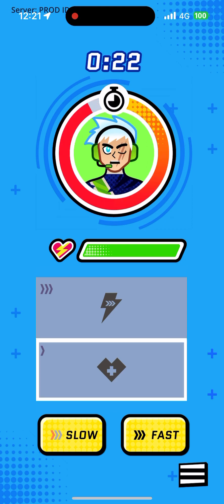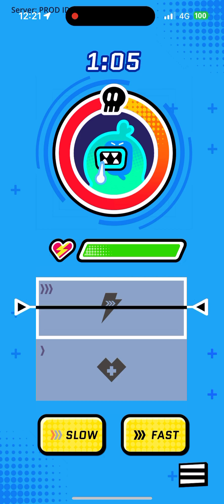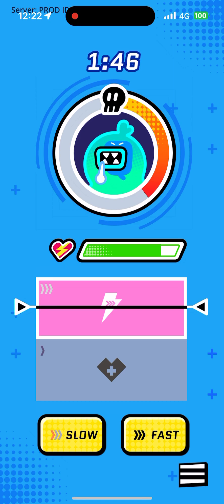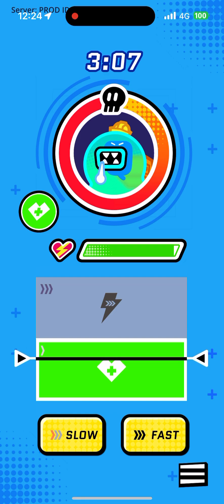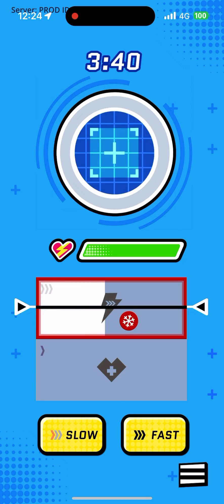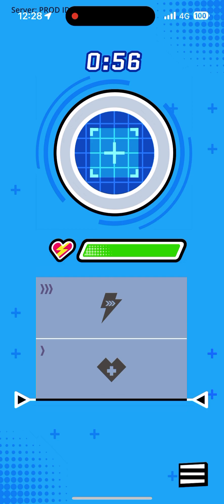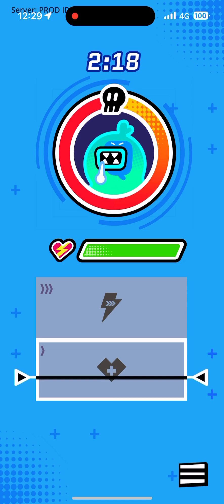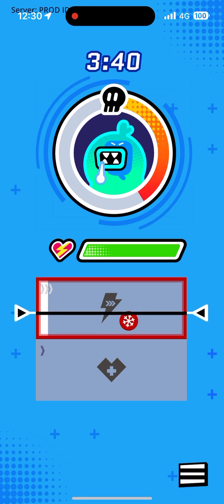RUN LEGENDS: Fitness RPG | iOS | Global | First Gameplay